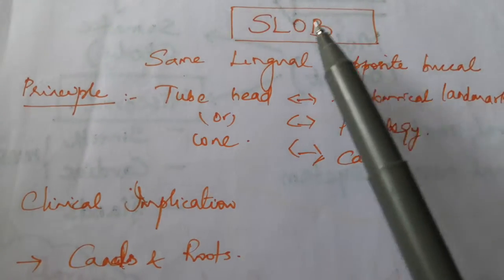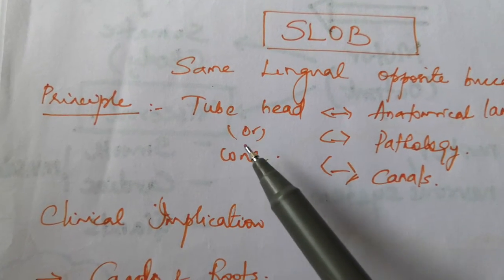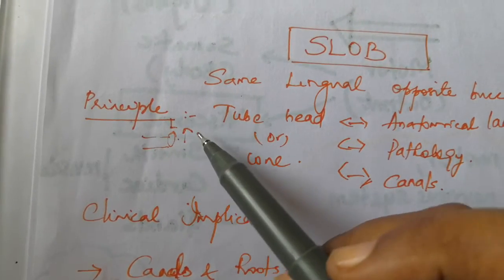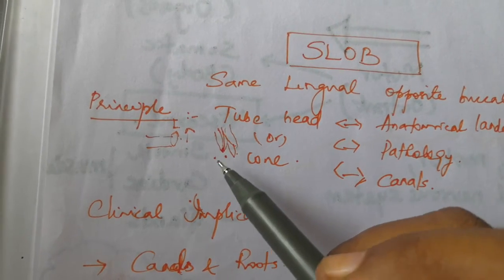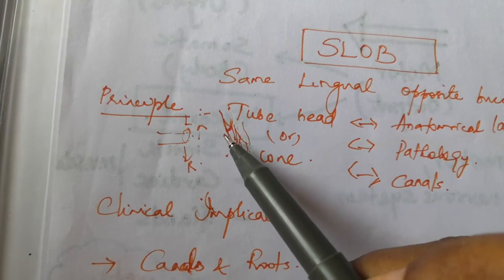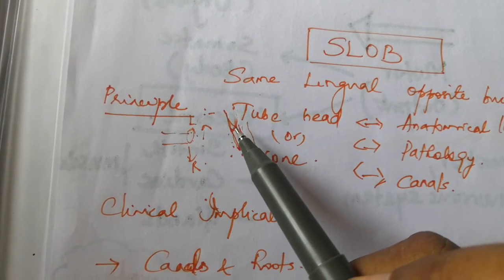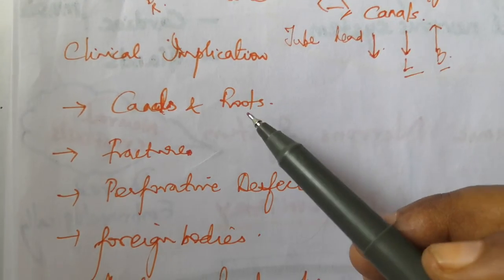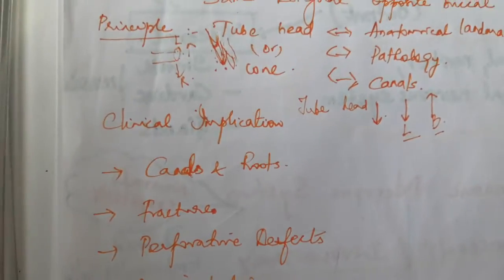SLOB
Slob technique appliccation in clinical practice of dentistry